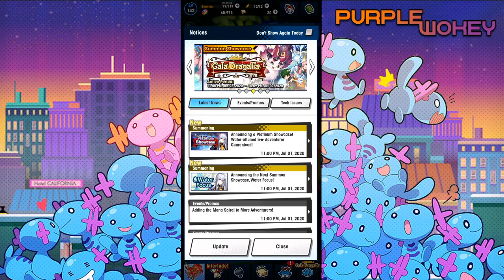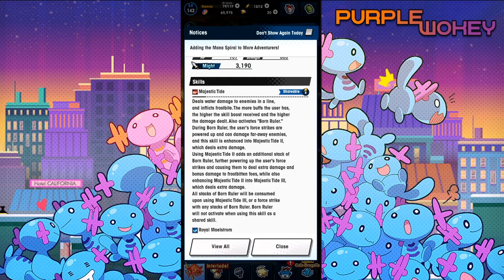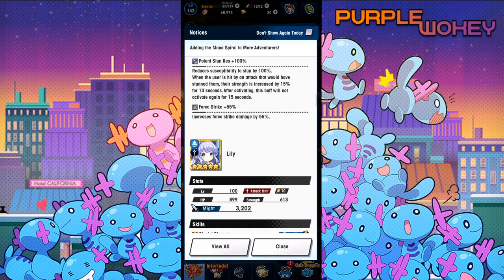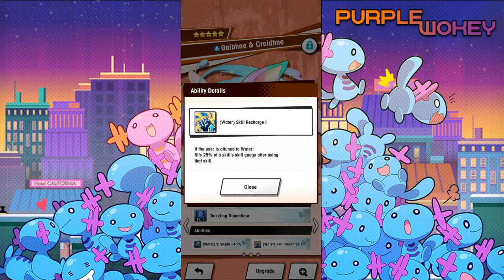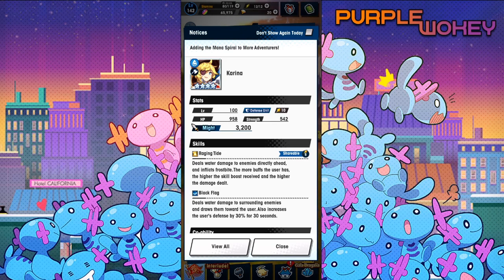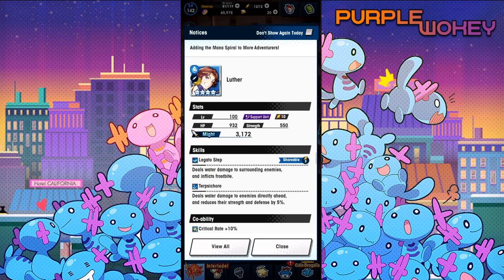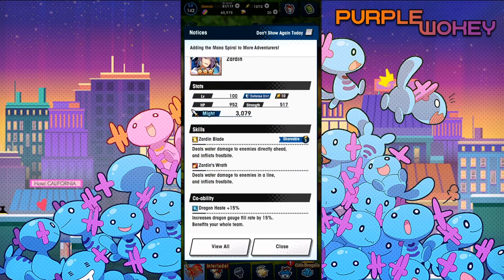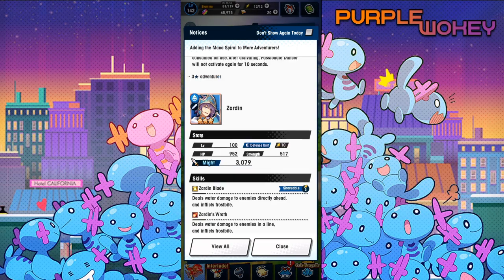Going over the mana spiral for Xander, Lilly and other water units! Dragalia Lost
Wokey goes over the new info for the upcoming mana spirals. It gets harder and harder to know if these spirals will be good but it won't stop Wokey from taking a guess!